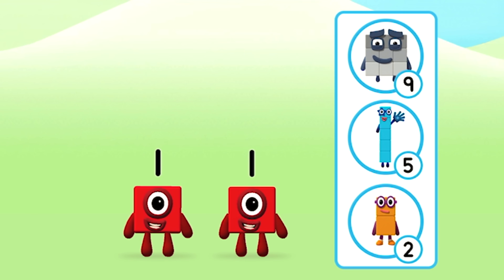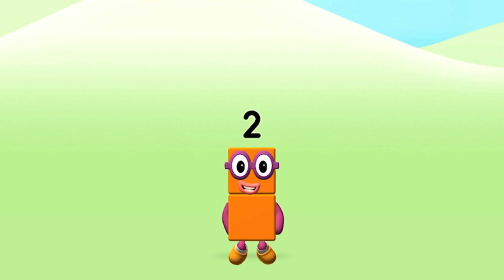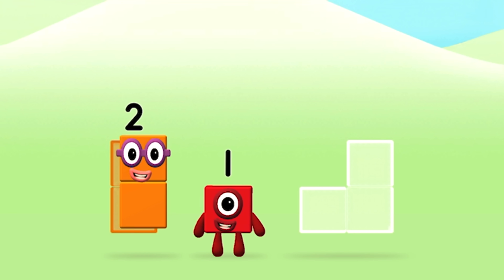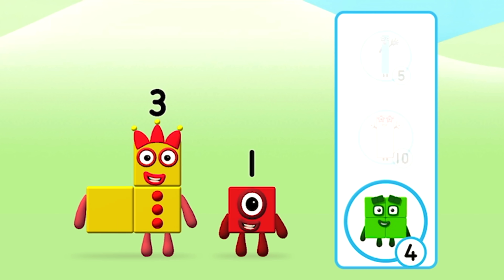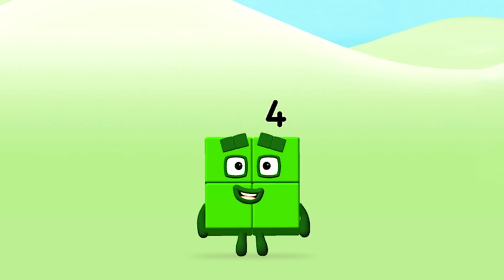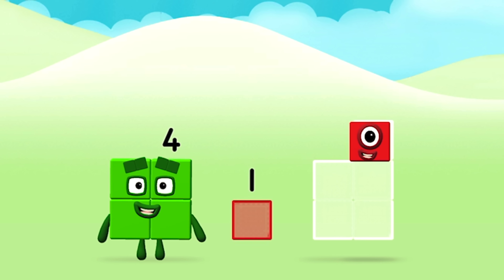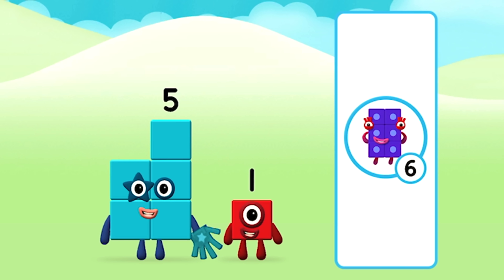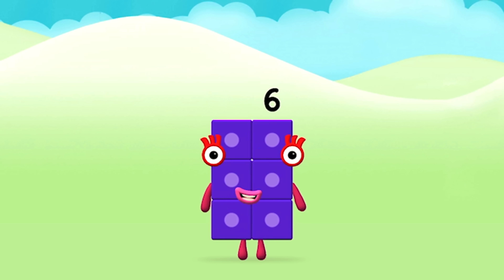Numberblocks Hide & Seek 2021 - NEW GAMEPLAY UPDATE - Learn To Count With Numberblocks Hide And Seek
Love you all,  You Guys Are The Reason we Are Here.

As you keep playing, the sums get gradually harder and the Numberblocks try out new number shapes. This helps children get better at recognising amounts on sight. If a Numberblocks looks unfamiliar, try counting their blocks!